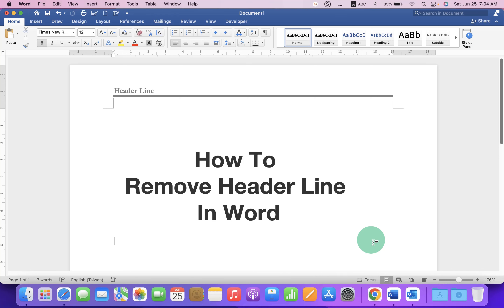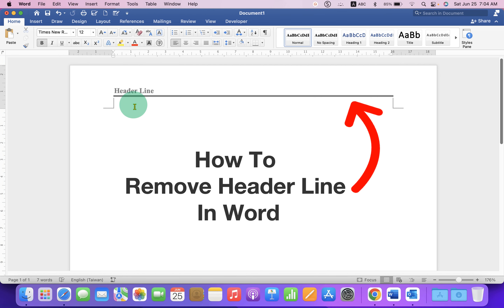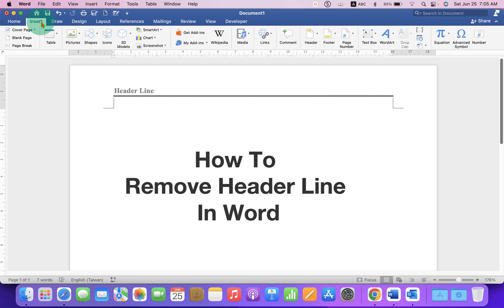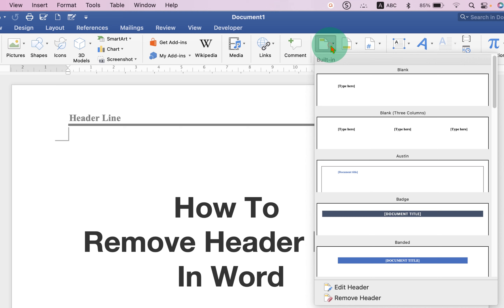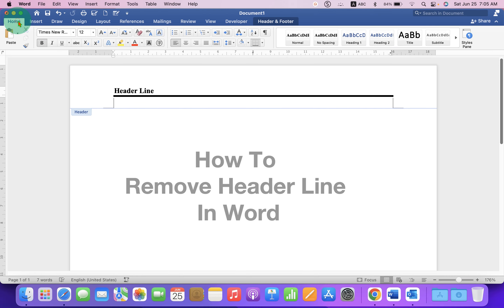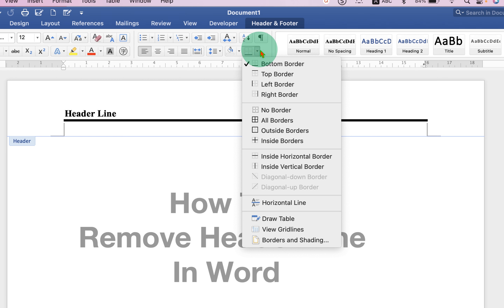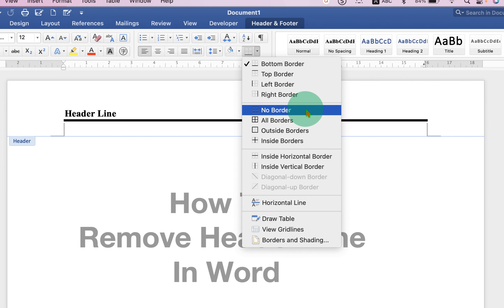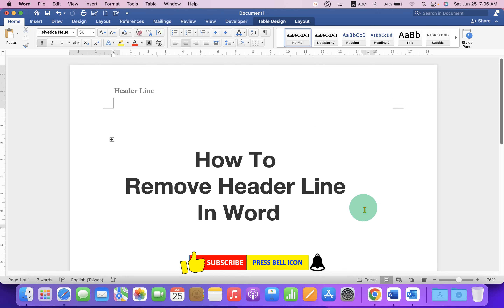How to Remove Header line in Word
watch in this video How to Remove Header line in Word document that won't delete In Microsoft Word. Use the No Border option to delete the horizontal header line. You can remove footer line in Word using the same method as well